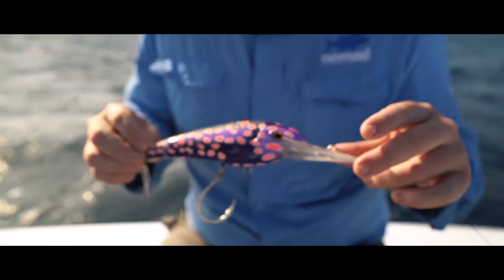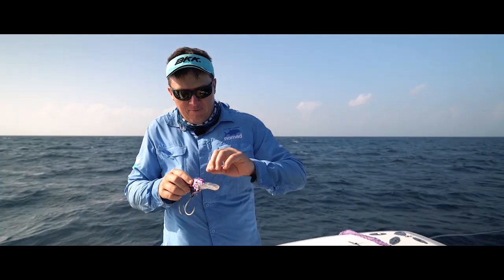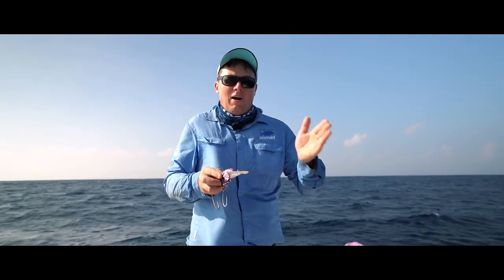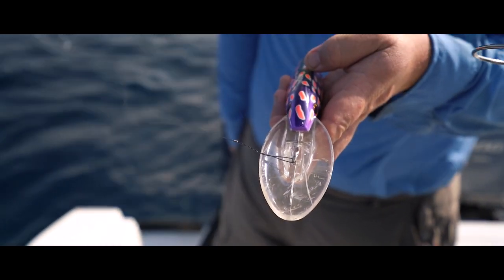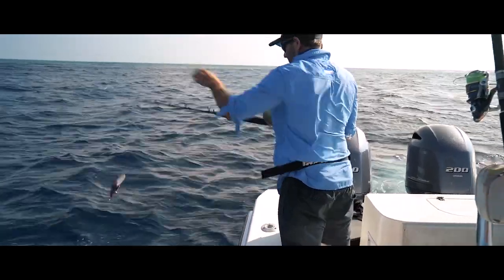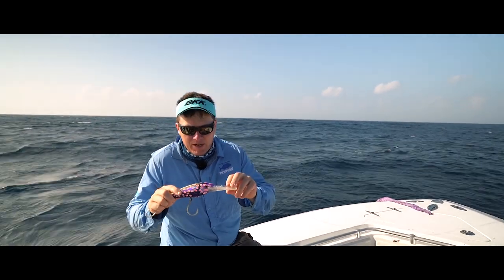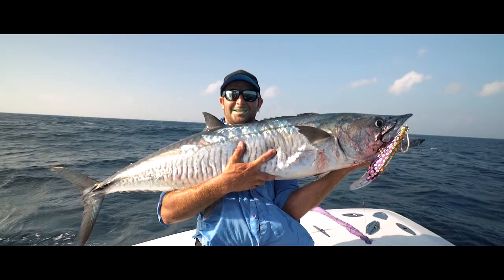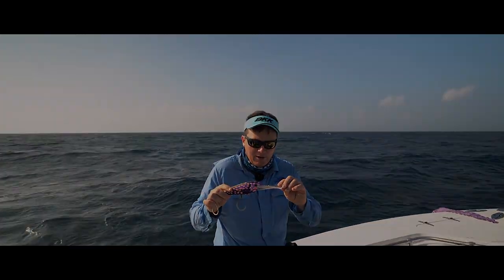DTX Minnow - Autotune in Action